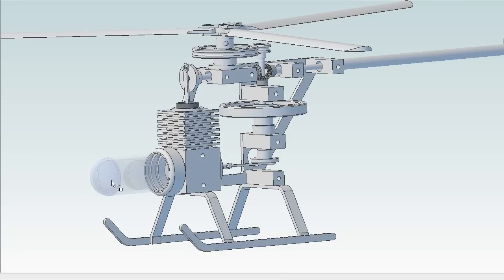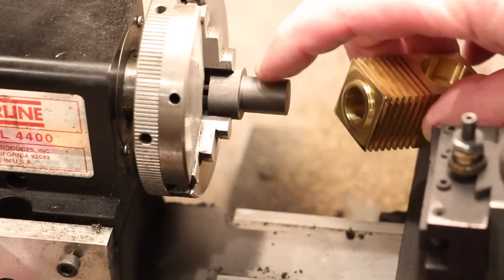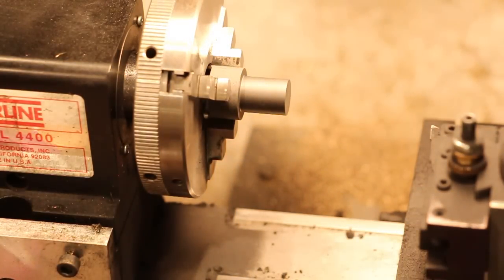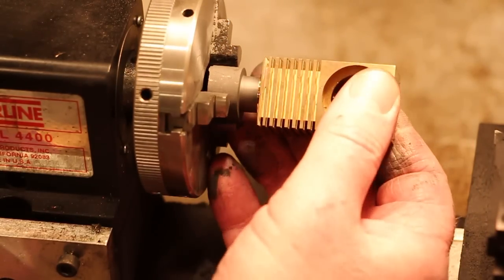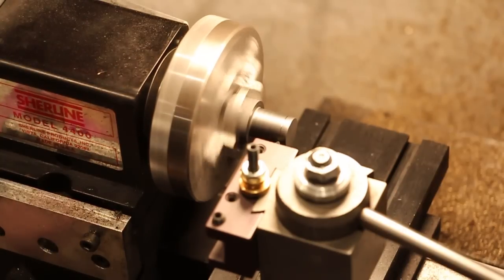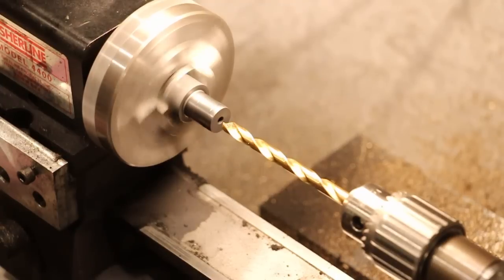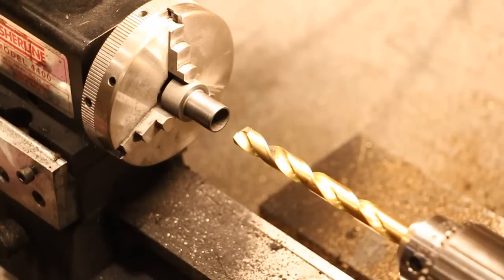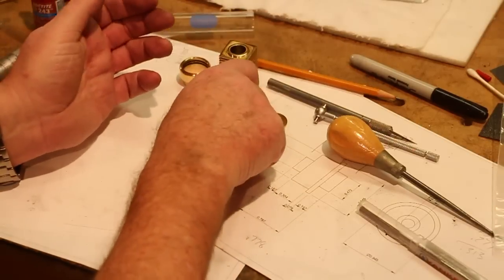Building a Stirling Helicopter - Part 6: Making The Graphite Work Piston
How I made the graphite work piston for the helicopter.